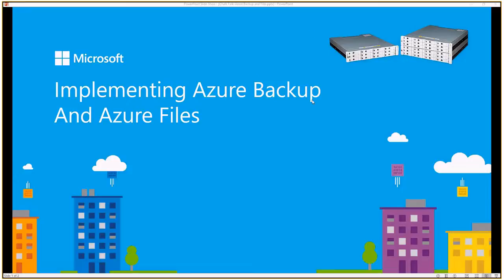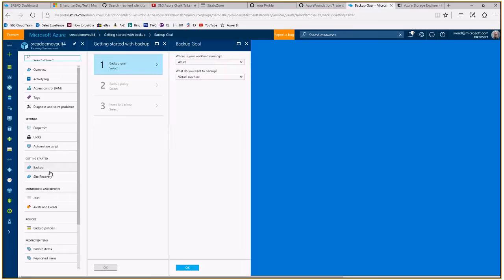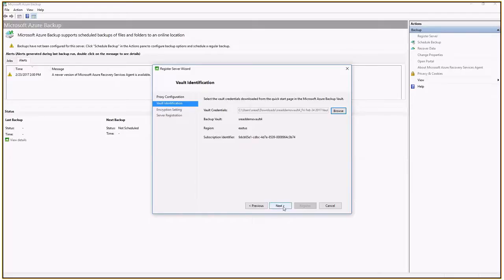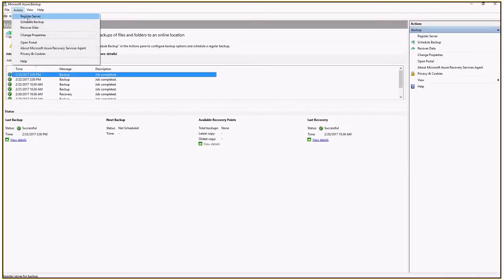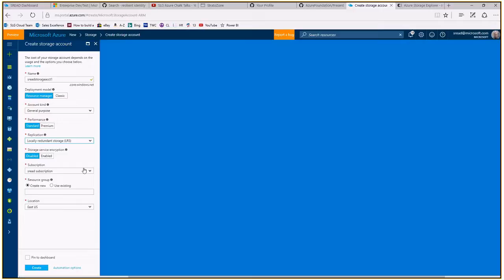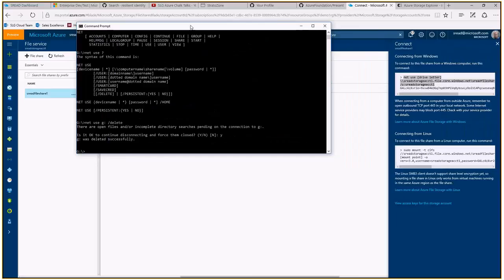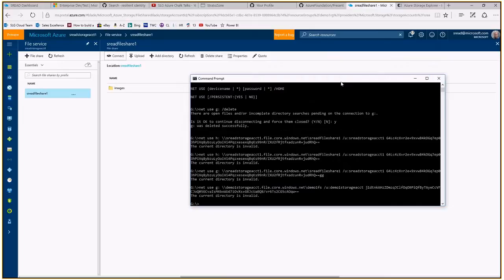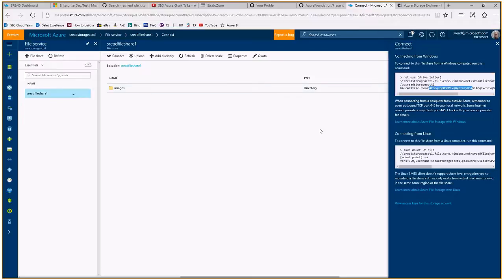Session 5 Azure Files and Implementing Azure Backup Friday, February 24, 2017 2 07 23 PM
In this session we will walk through implementing Azure Backup and Azure Files.